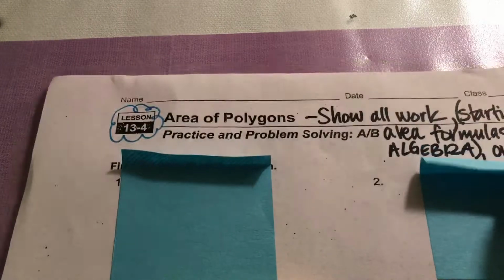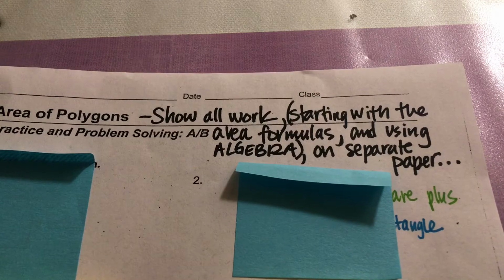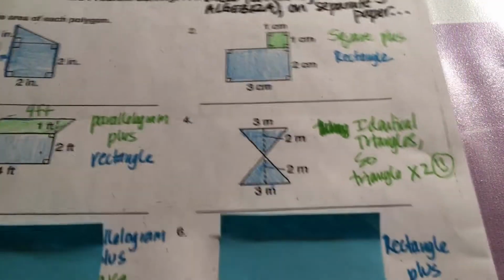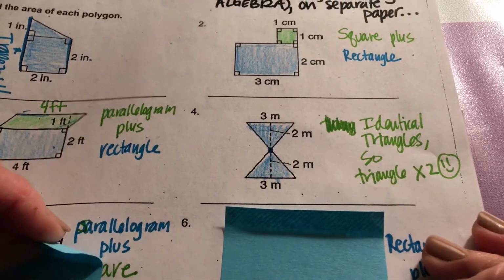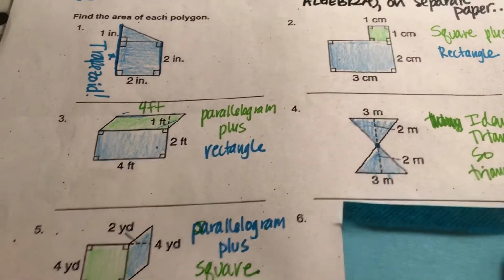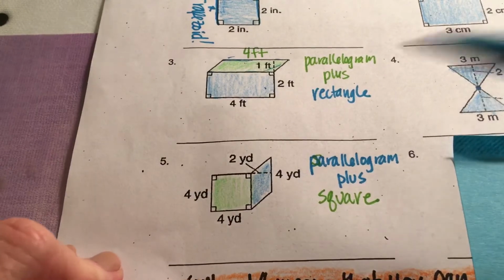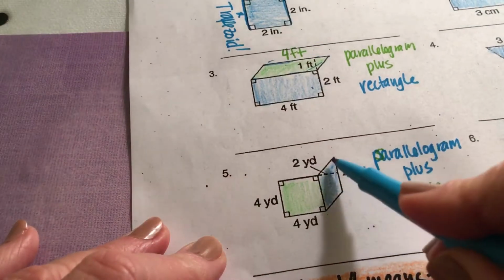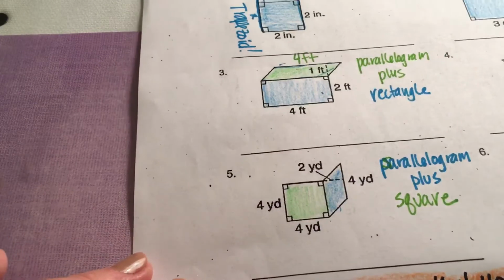13-4 Homework Help